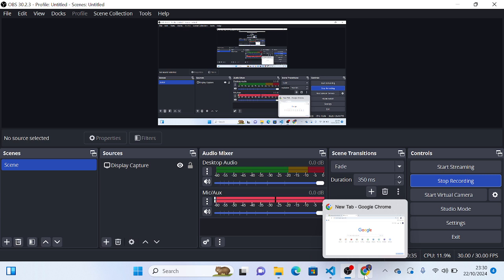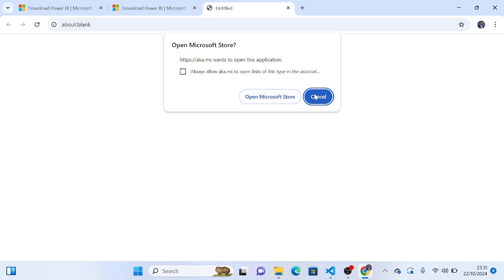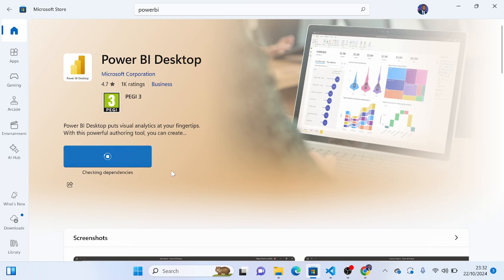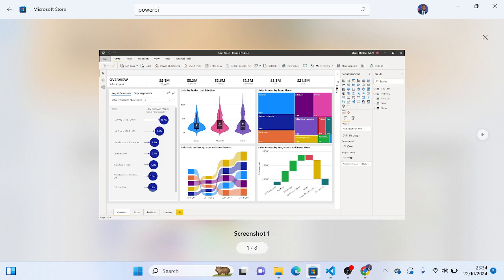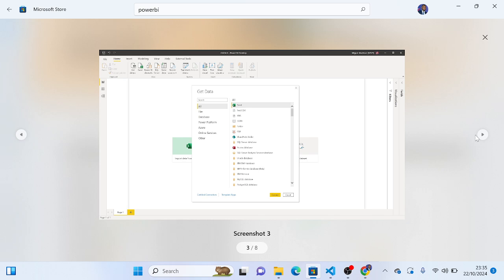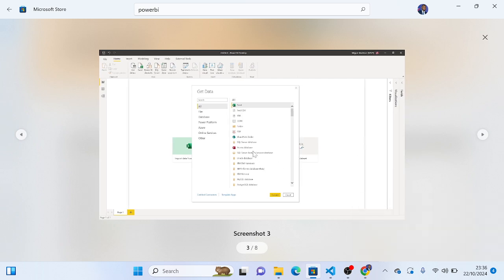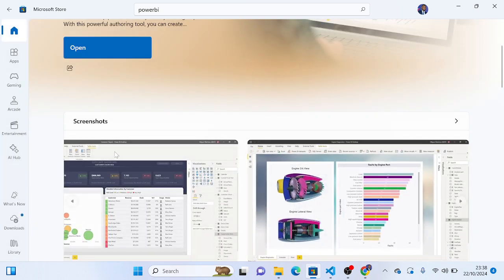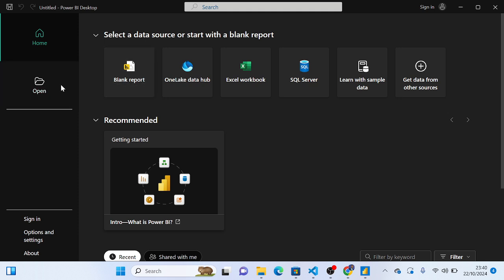How to Install Power BI Desktop